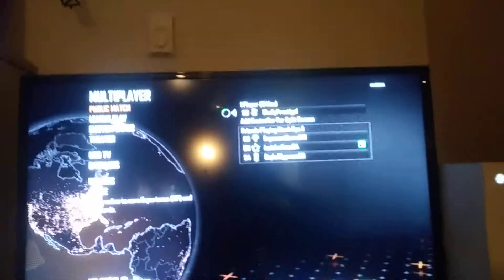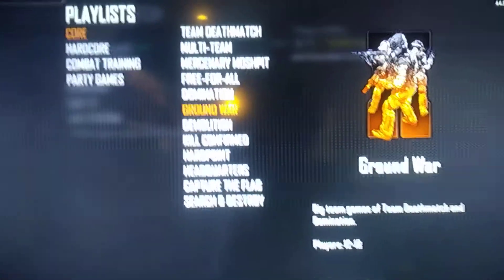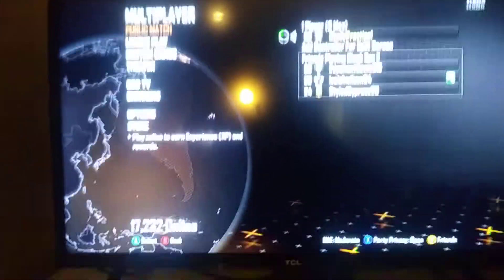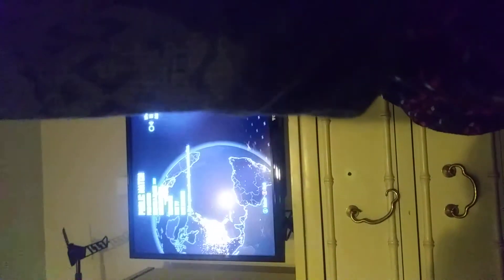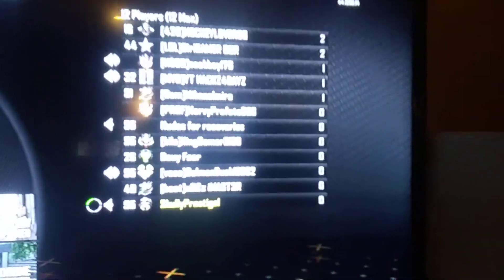How to get in a modded lobby 100% real